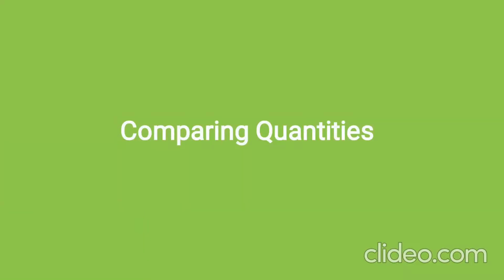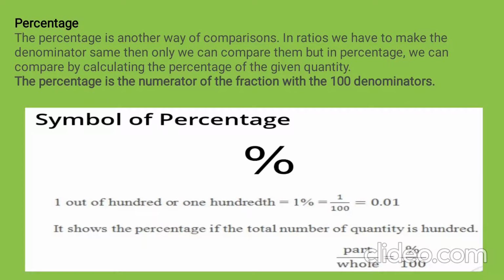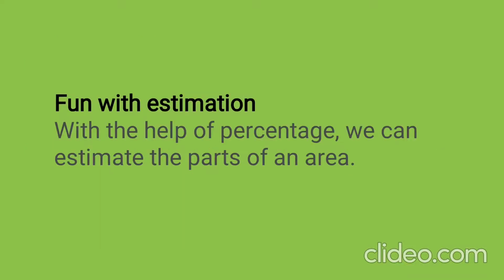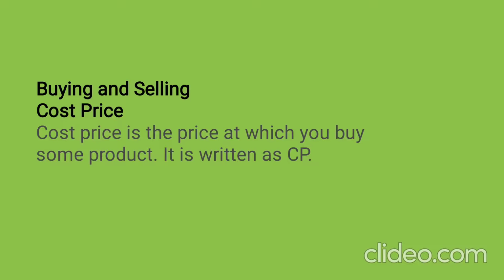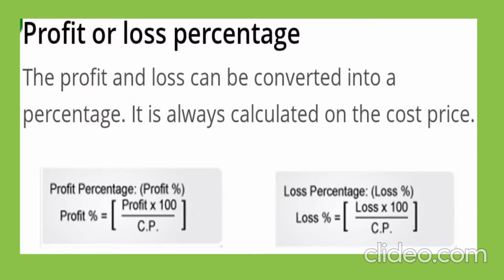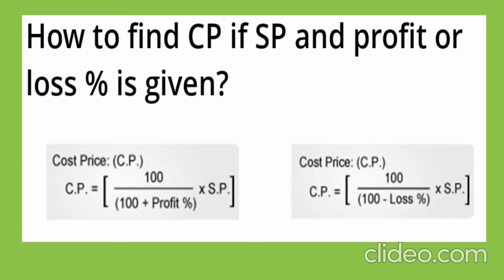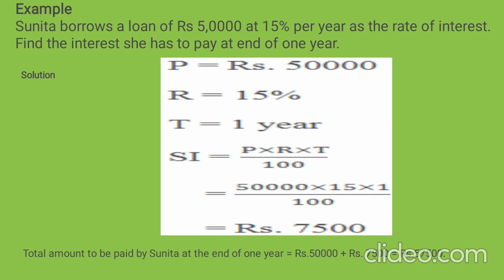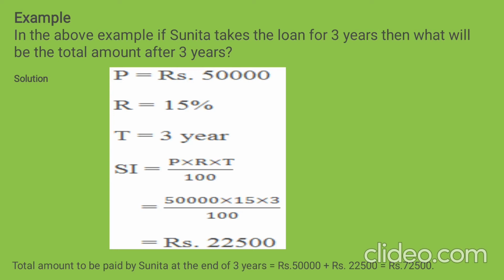STD 7 COMPARING QUANTITY